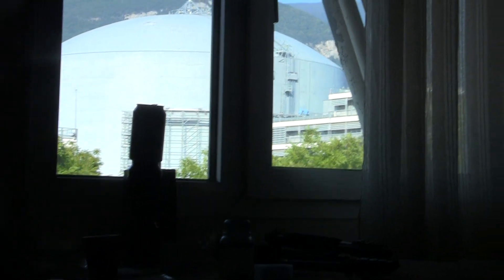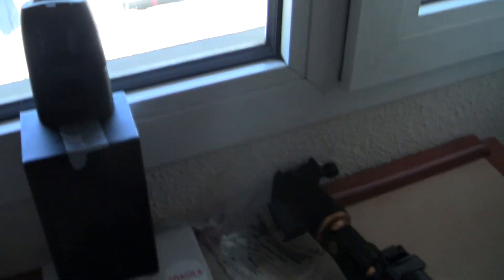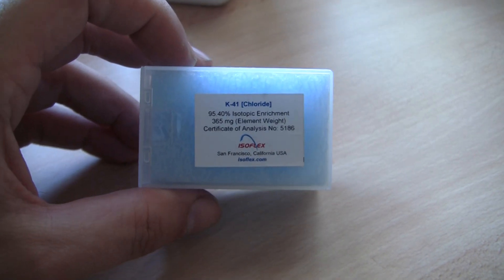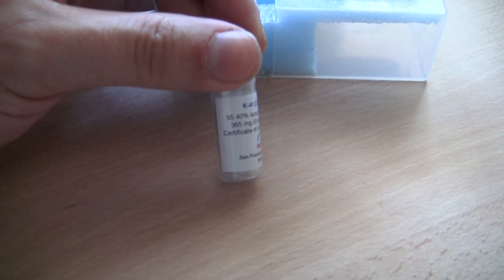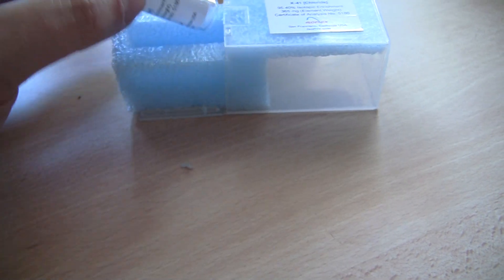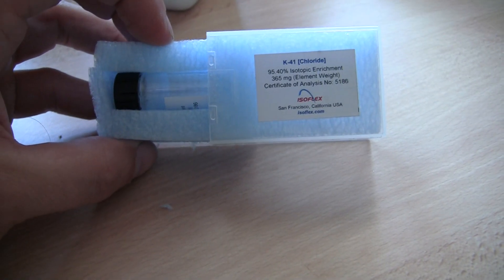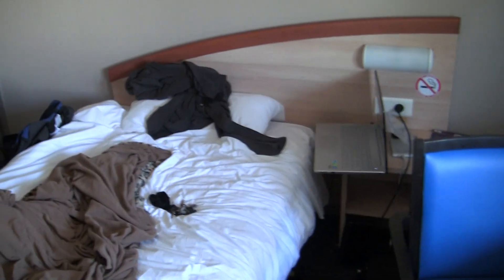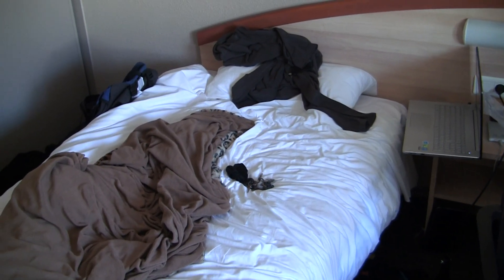Thunderf00t unplugged: the nuclear reactor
ALMOST. back to normal.

however this experiment had been booked for ~6 months, and had to be done.  Might add some more fun stuff to this.